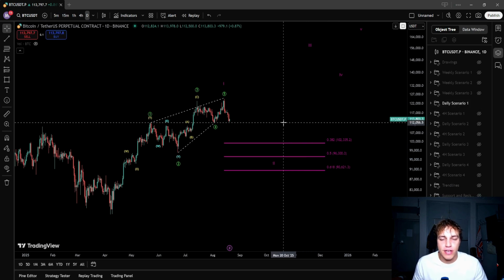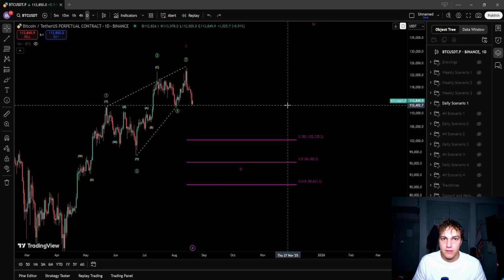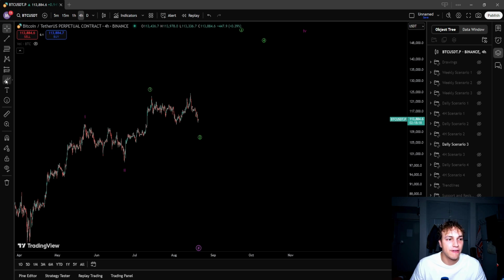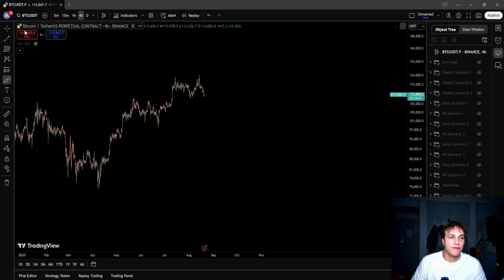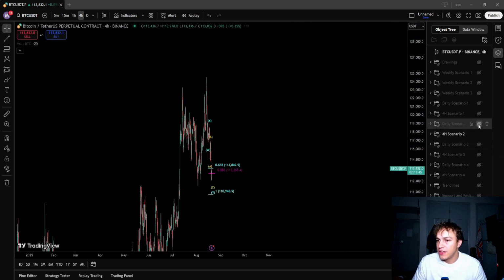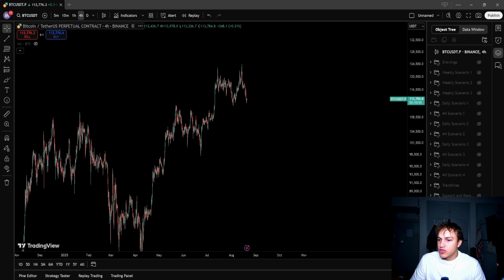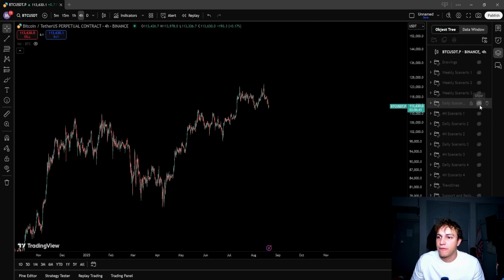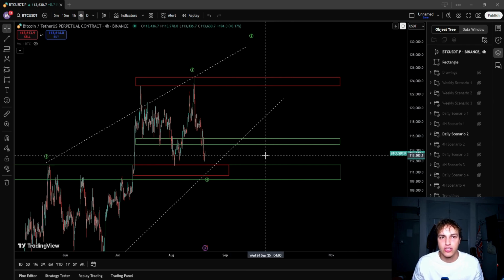ATH INCOMING!!!- Bitcoin Elliott Wave Analysis and Price Prediction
Is bitcoin preparing for a massive breakout to new all-time highs? In this video, I break down the current bitcoin price action using Elliott Wave Theory to uncover whether we are on the verge of a historic move. With volatility heating up and market sentiment shifting fast, this could be one of the most important setups we’ve seen all year.

The charts are telling a powerful story, and when combined with the latest bitcoin news today, the picture becomes even clearer. Whether you’re new to bitcoin trading or a long-term investor keeping track of bitcoin today, this analysis will give you the insight you need to prepare for the next big move.

📊 Here’s what I cover in this video:

My full bitcoin analysis today using Elliott Wave Theory

Why the structure is pointing toward potential new highs

The key support and resistance levels to watch right now

How bitcoin news could act as the catalyst for the next rally

Trading setups and risk management tips in case the breakout confirms

The market doesn’t give second chances—missing this moment could mean missing out on the next major rally. This is where preparation meets opportunity, and my goal is to guide you through the noise with clear, actionable bitcoin analysis.

Timestamps:
00:00 - Intro
00:22 - 4H Scenario 1
02:32 - 4H Scenario 2
03:21 - 4H Scenario 3
06:48 - 4H Scenario 4
08:00 - 1H Scenario 1
09:02 - 1H Scenario 2
10:10 - 1H Scenario 3
10:48 - Trendlines
11:20 - Support and Resistance
12:58 - Fair Value Gaps
13:34 - USDT.D
14:52 - Trade Possibilities
17:43 - Outro